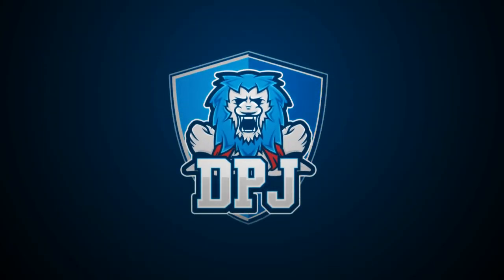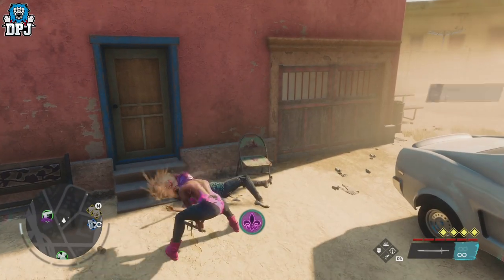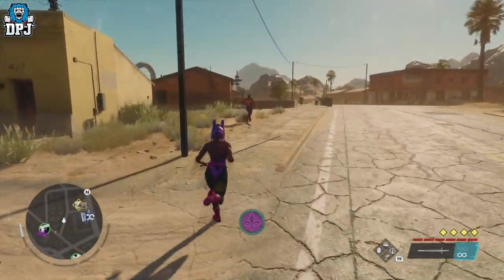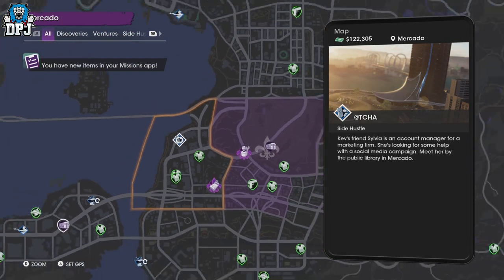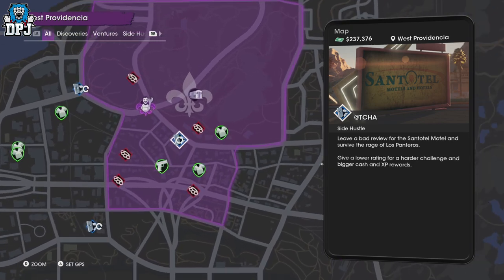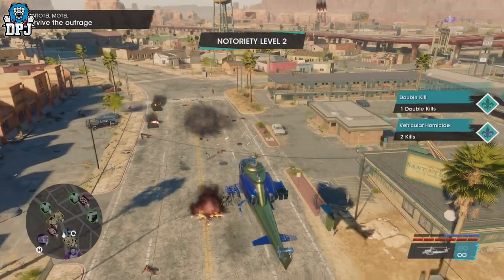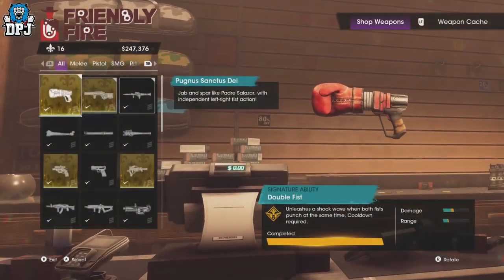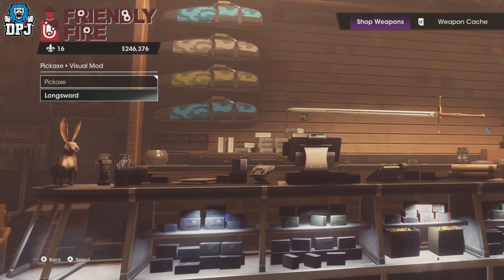Saints Row - How To Get SECRET LONGSWORD Weapon - Complete Guide - Hidden Weapons In Saints Row 2022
How to get the secret hidden long sword in Saints row 2022 reboot.